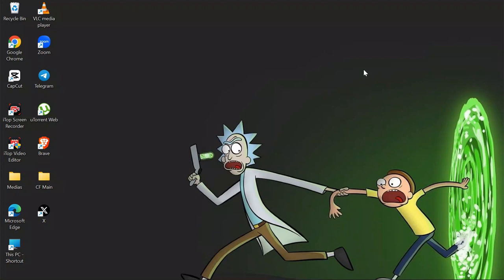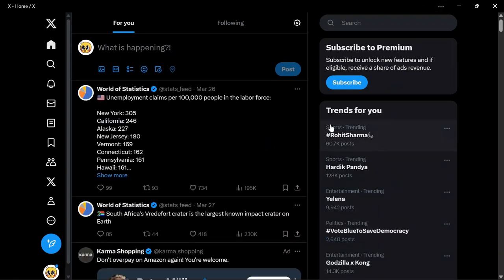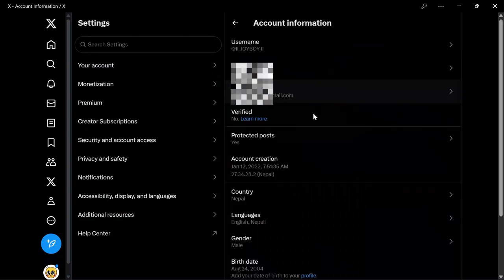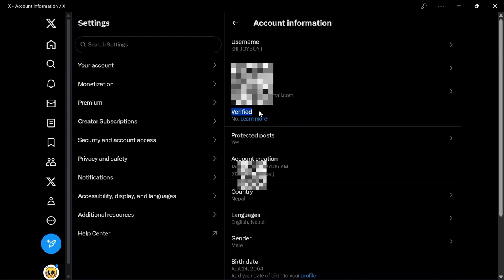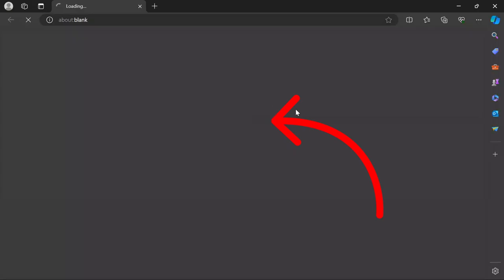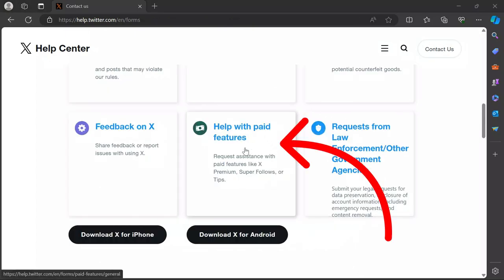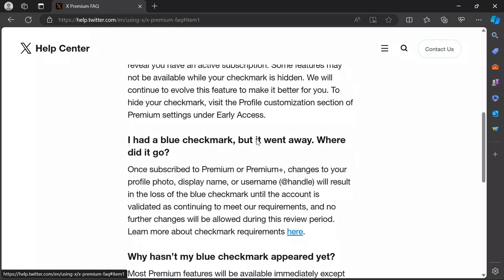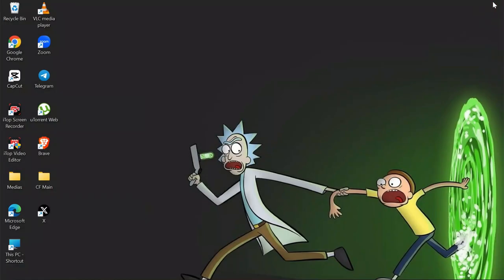How to Fix Blue Tick Not Showing on Twitter 2024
This video will be your guide to troubleshooting the blue tick blues! We'll dissect the reasons why your verified status might not be showing up, from eligibility hiccups to technical glitches. We'll cover common pitfalls to avoid and explore solutions to get your blue tick shining brightly. Whether you're a recent verification recipient or a long-time verified user facing a display issue, this video will equip you with the knowledge to reclaim your rightful blue-ticked glory.